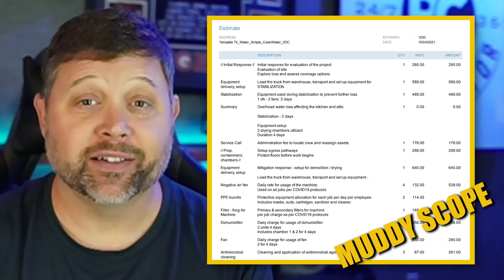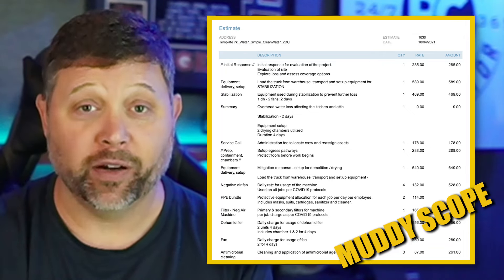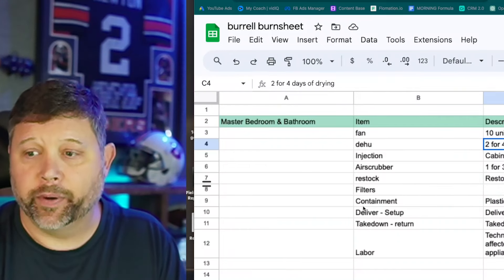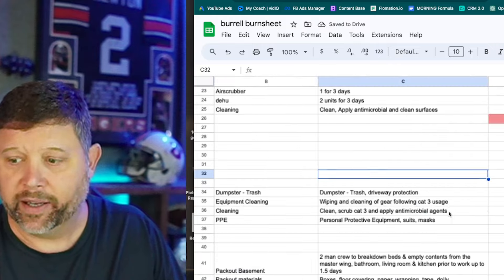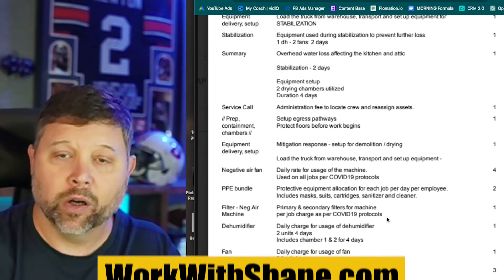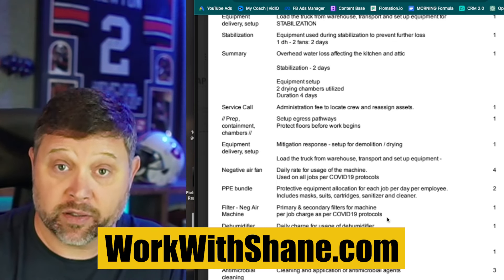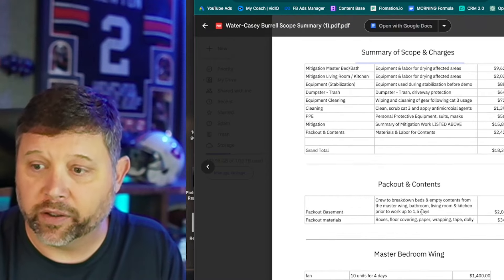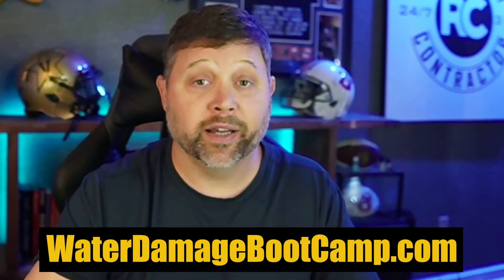Alternatives to Xactimate for restoration business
What is the best way to write a water damage invoice in 2024?  Time and material, unit pricing, lump sum, MuddyScope... there are many different ways.   Do you have to use Xactimate?  What options are out there other than Xactimate?  We break it all down in today's video!

Want me to help you grow your restoration company?

Fill out the form and let's get on a call!

--- Do you own a restoration company? ---

You NEED to see our legal document package.  You can see all the contracts and documents we use to run our restoration company here

Ever wonder if you are leaving money on the table when you are invoicing your jobs?  I bet you are!  Use our invoice checklist to make sure that you pick up every dollar that you deserve.

Have you joined our Facebook Group Restoration University?

If you aren't following me on Facebook yet, click this link to see new content: